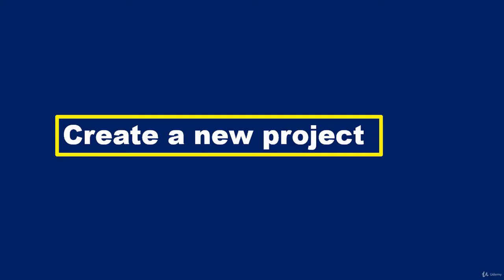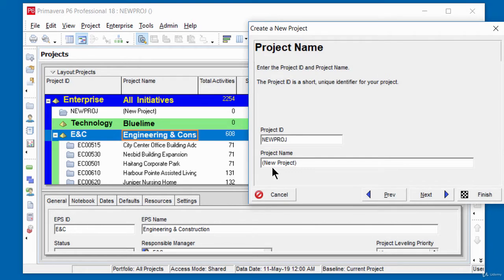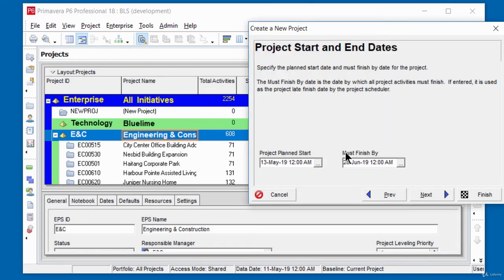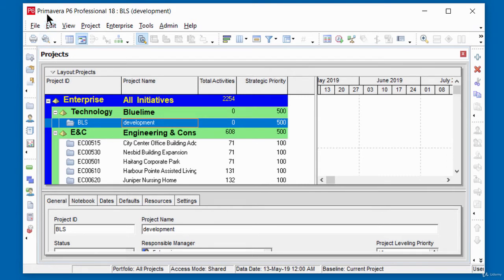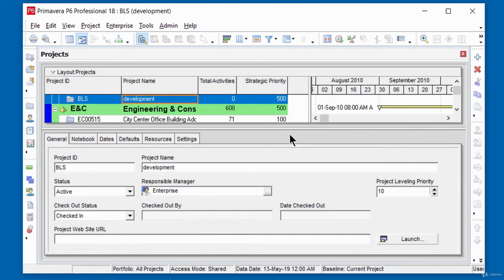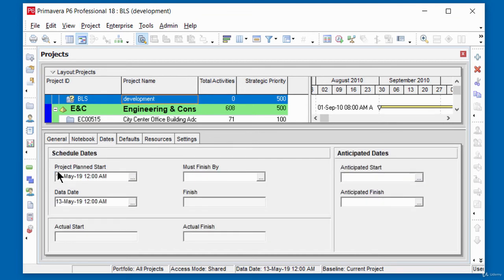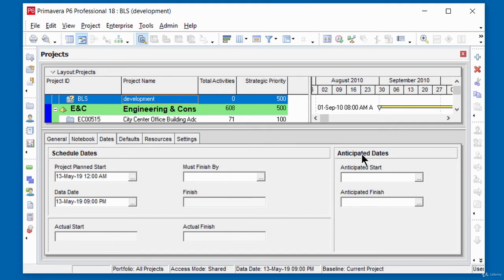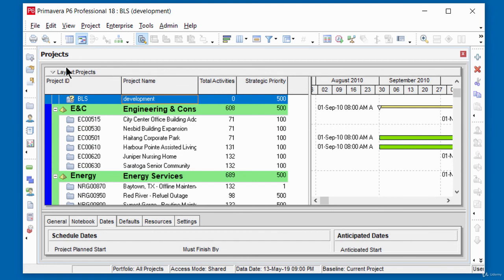FreeCourseWeb com 2 Creating a new project